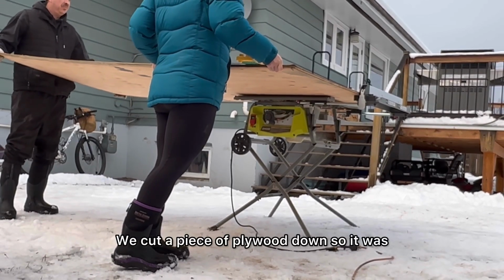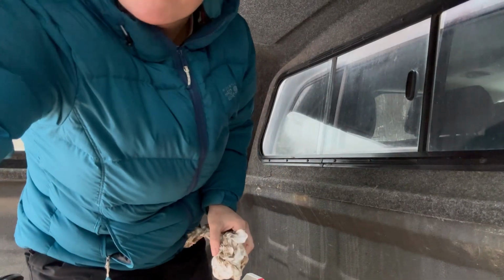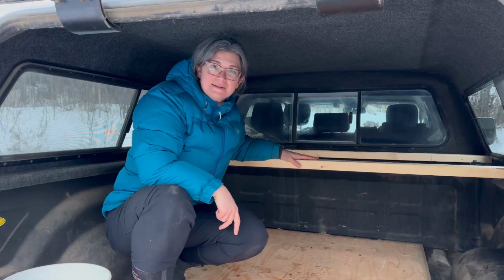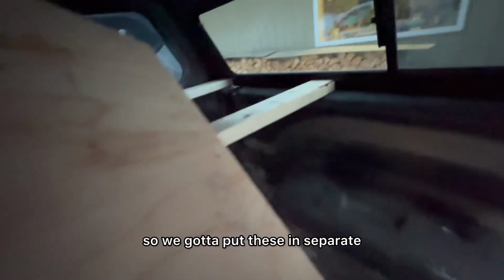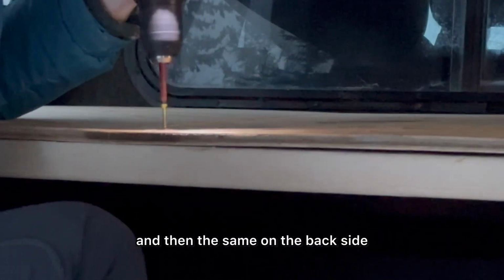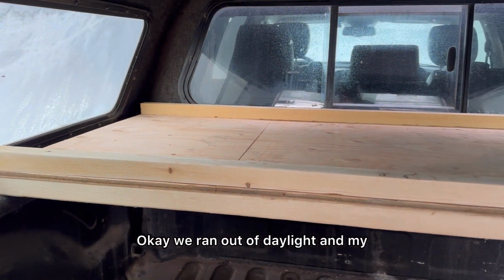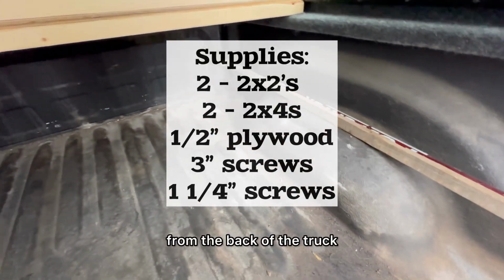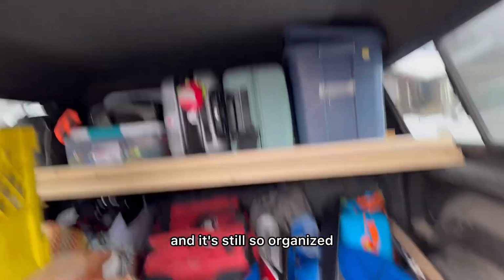Easy Truck Packing Solution | DIY Truck Box Shelf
We got so tired of having our luggage all over the back of the truck, we built an easy DIY wood shelf across the truck box to be able to organize our luggage and gear. We built it in place and it works great!

Let us know if you try this one! Tag us, @sobrightgome on all social media!

Join us for DIY, crafts and home renovations on Pinterest, Facebook, TikTok and Instagram @sobrighthome